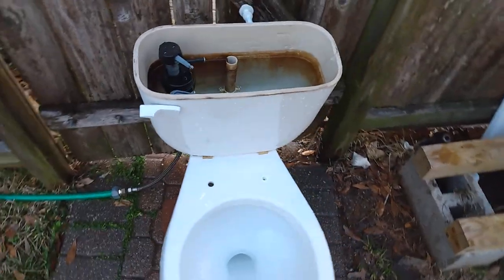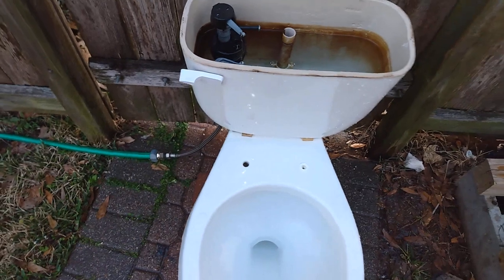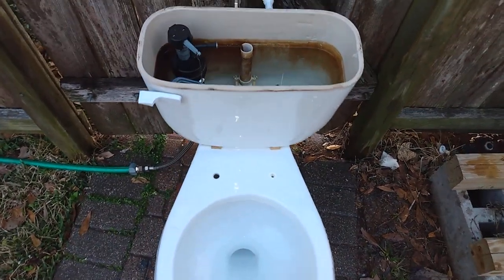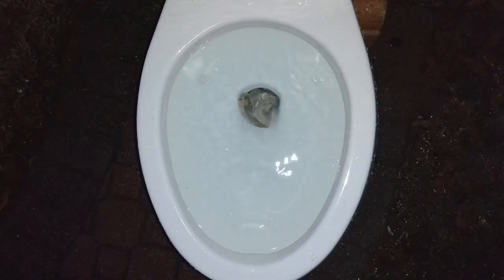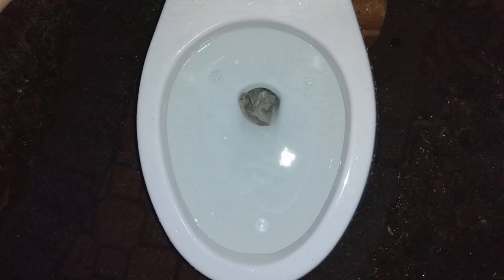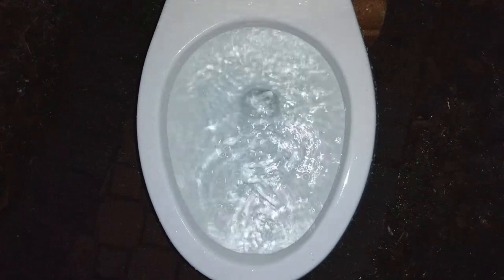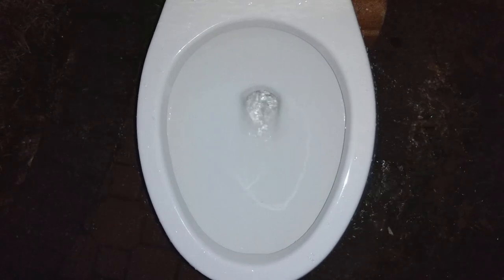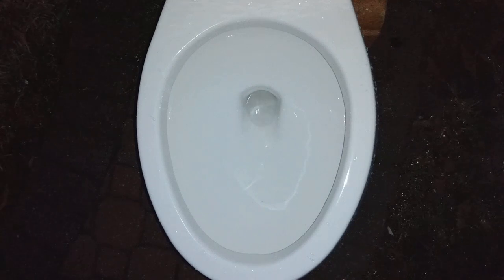2003 Vortens Vienna Performance Tests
This toilet is good but the short flush makes it worse.
It helps my channel a lot and I really appreciate it!

Performance Rating: (B+)

💎: Best Toilet/Urinal Ever

A+: EPIC

A: Amazing

A-: Awesome

B+: Great

B: Good

B-: Decent

C+: Tolerable

C: Mediocre

C-: Junky

E+ Bad

E: Horrible

E-: Intolerable

F+: Worthless

F: Appalling

F-: Absolute Trash

🖕: Worst Toilet/Urinal Ever